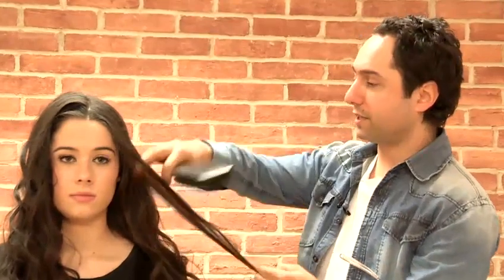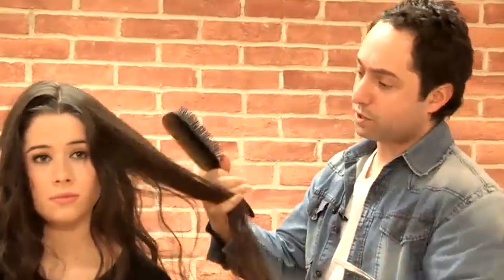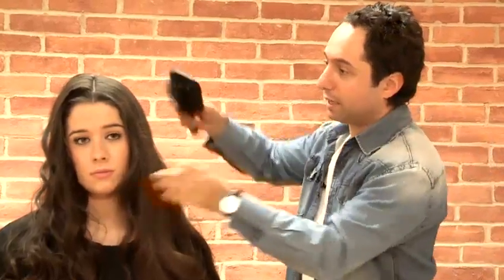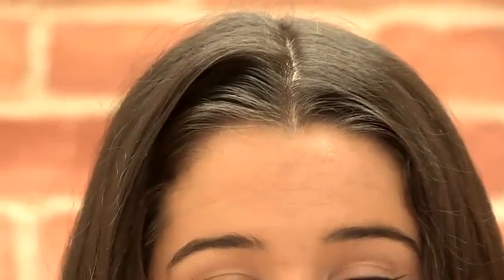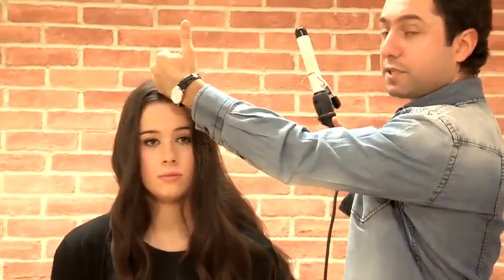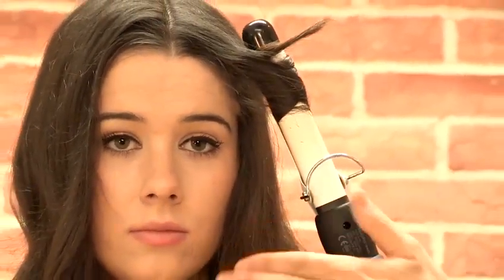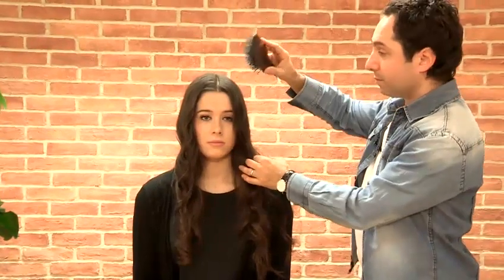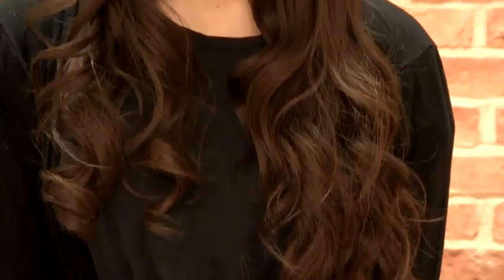How To Do 70s Hairstyles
This guide shows you How To Do 70s Hairstyles